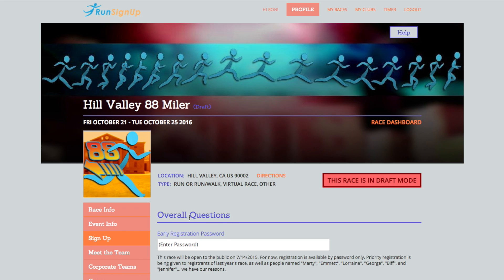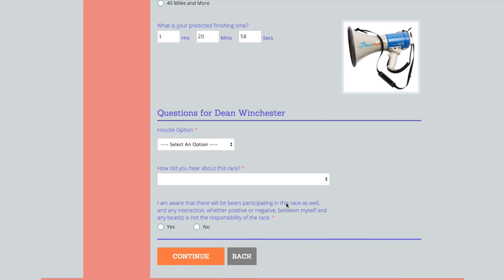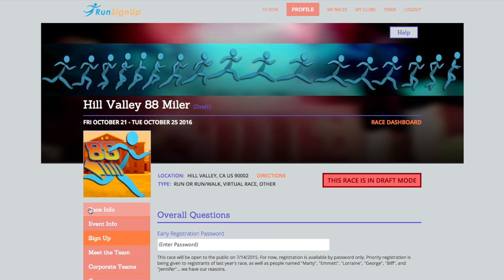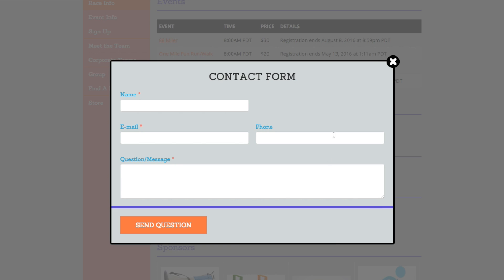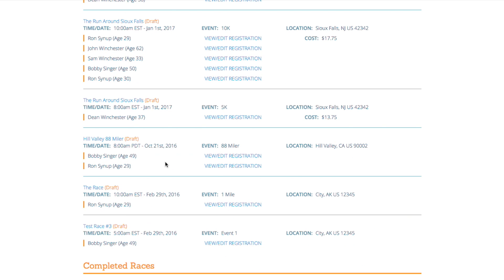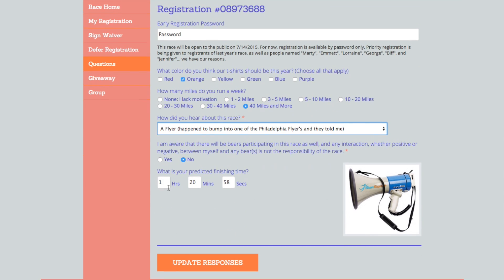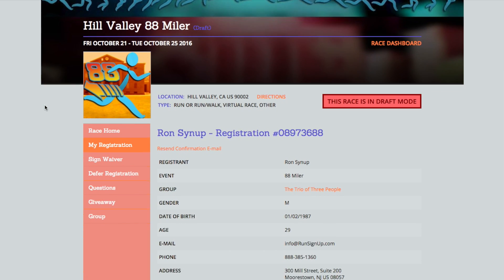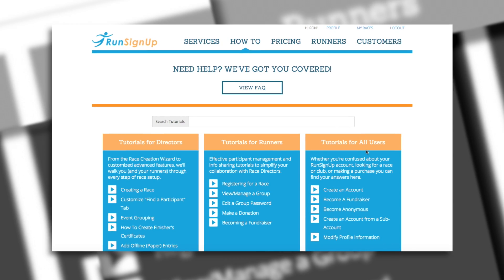Edit Question Responses